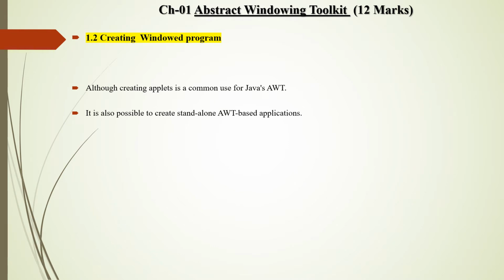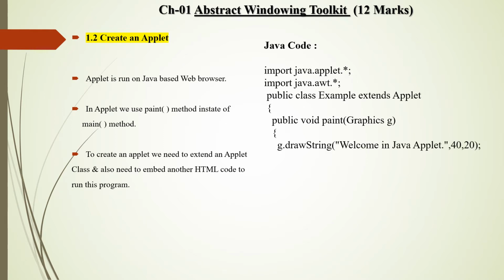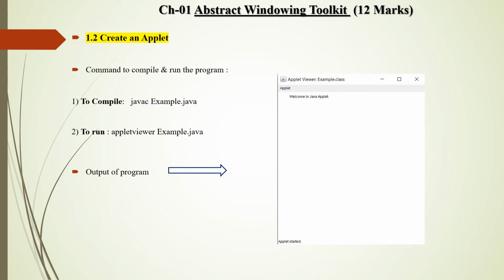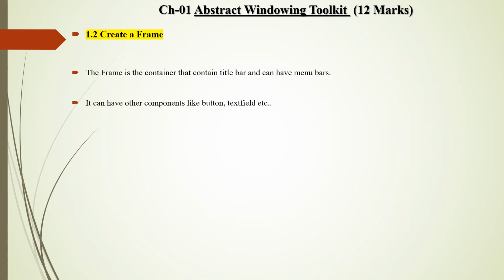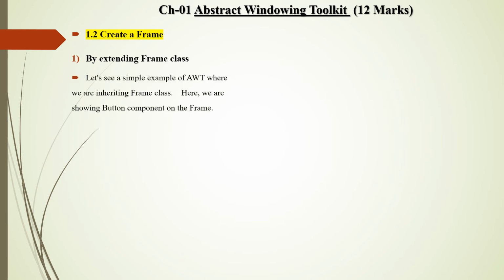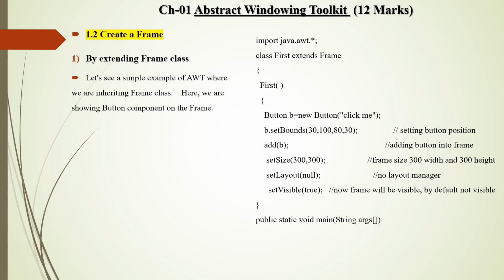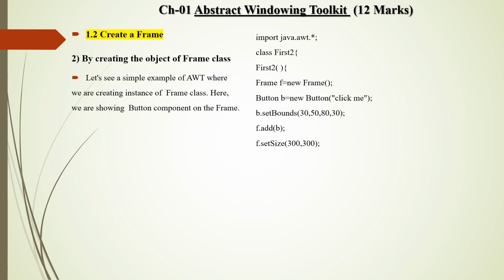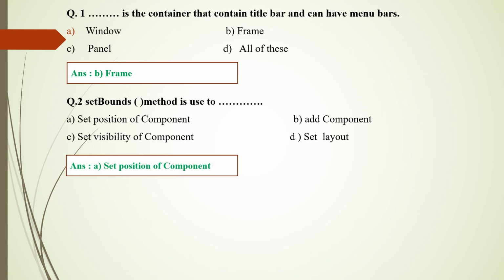AJP Ch 01 1.2 Creating Windowed program